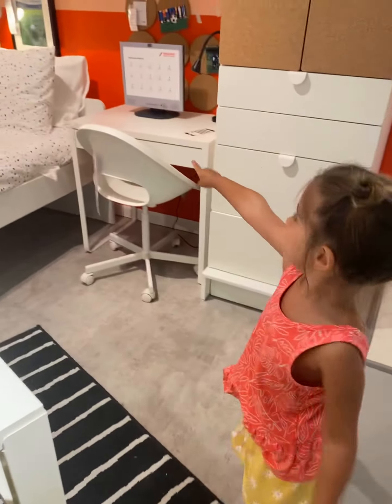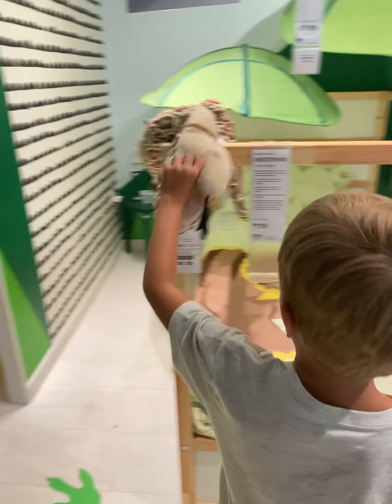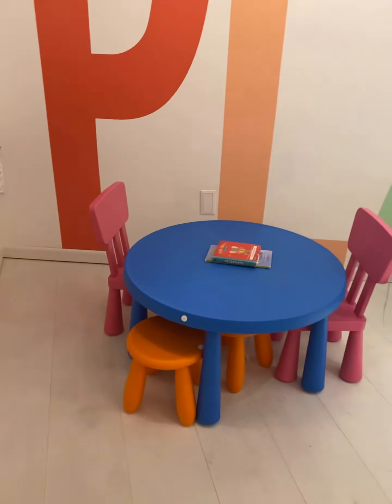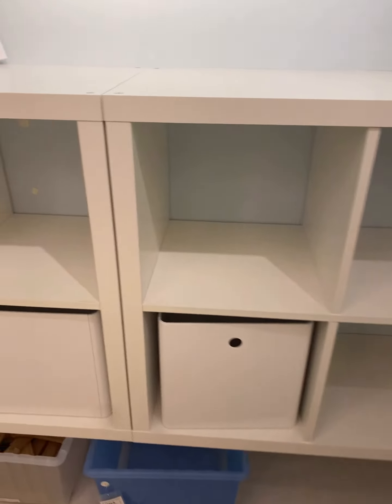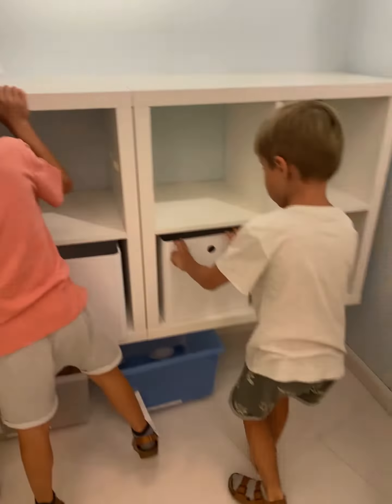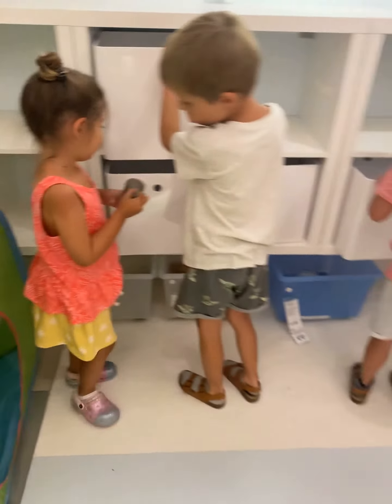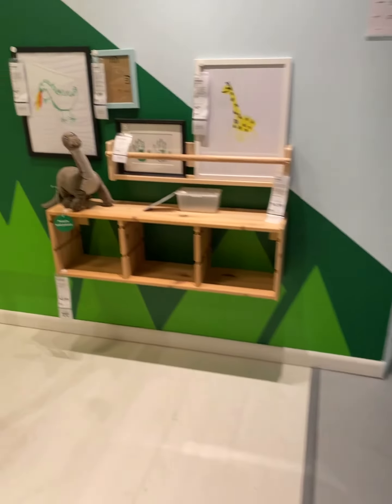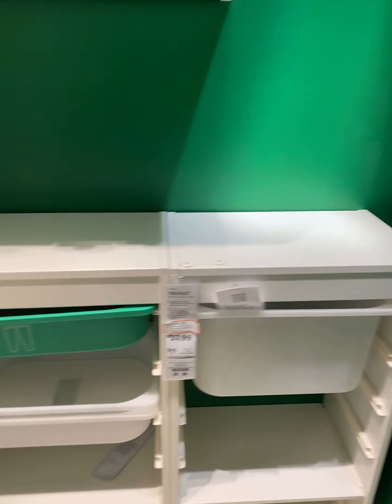KIDS ROOM FURNITURE AT IKEA